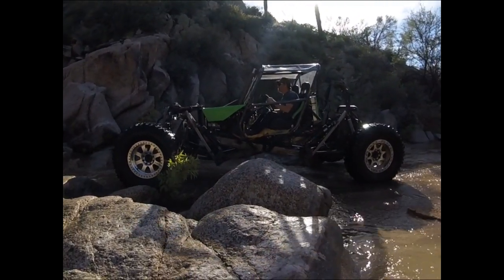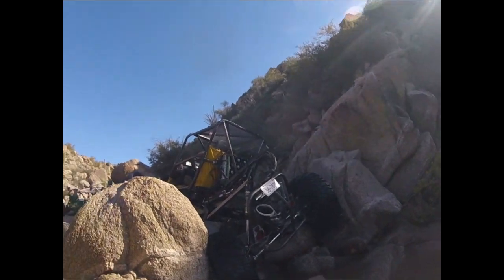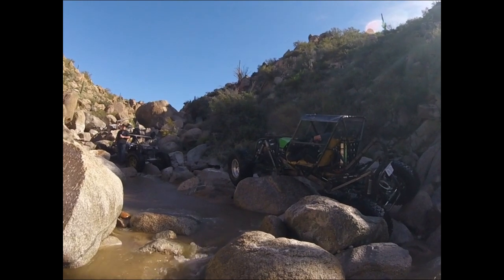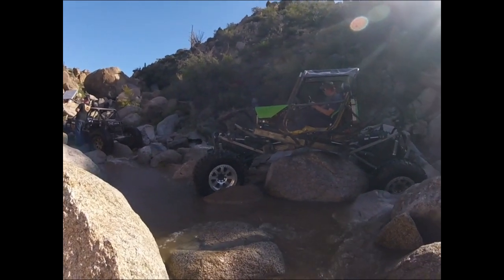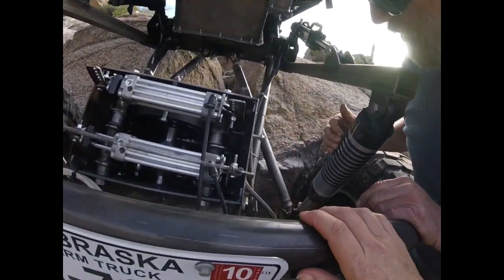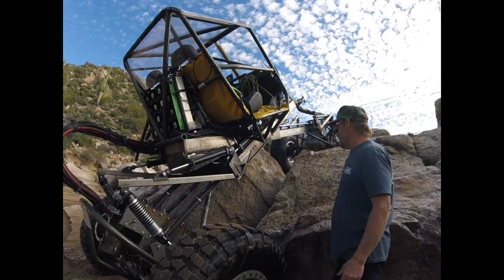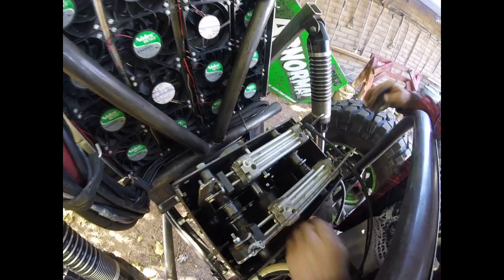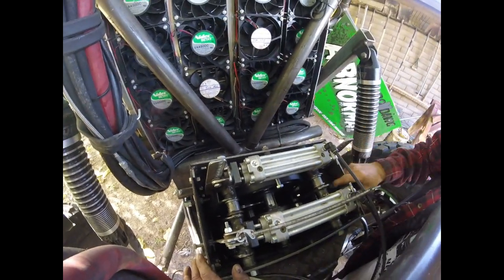Hydraulic rock buggy climbs first obstacle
roXdawg takes on the rocks for the very first time and Alec talks about the buggy's performance. Extreme articulation causes some initial problems. Alec decides on a new gear box design, and is looking for input on other boxes.
Post questions about the design and build, we'll try to answer them in future videos.